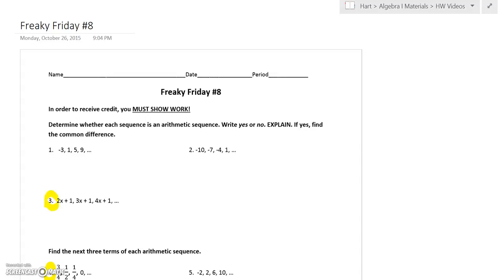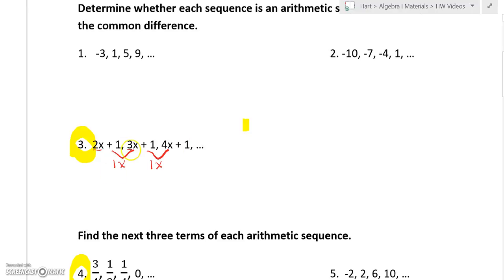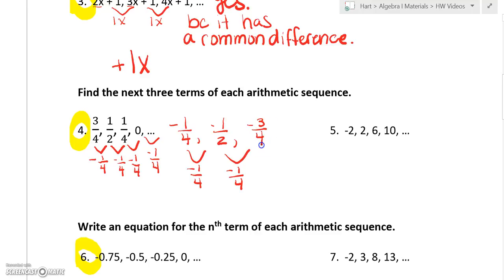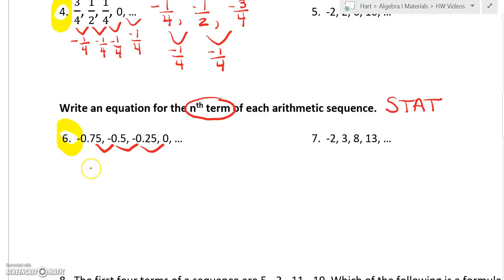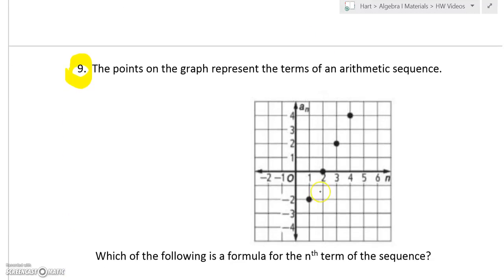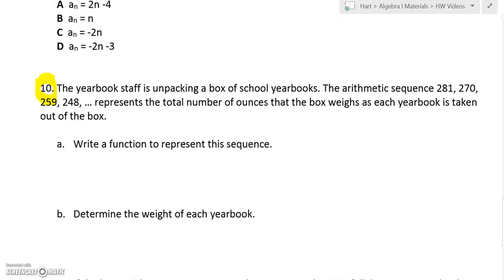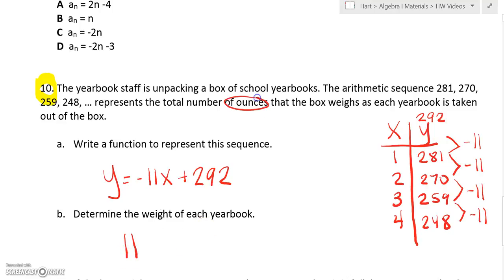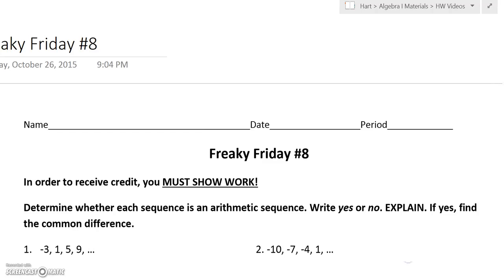Freaky Friday #8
In this video i work problems from freaky friday #8